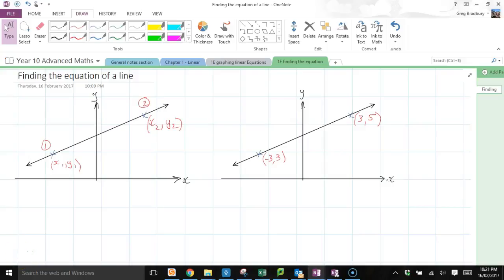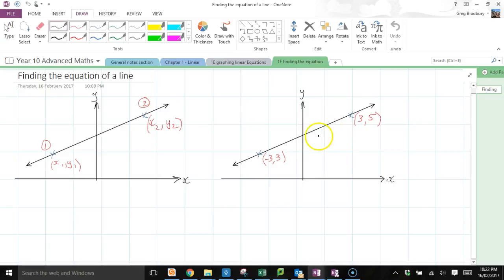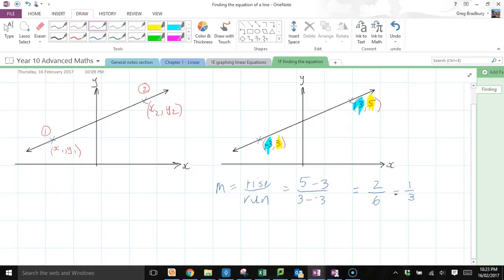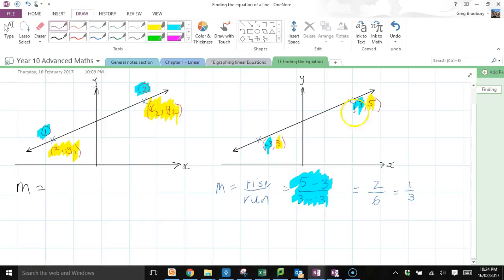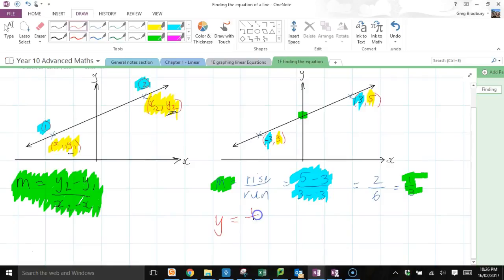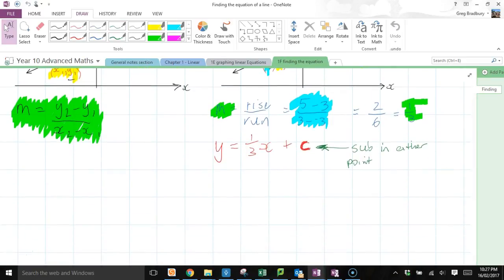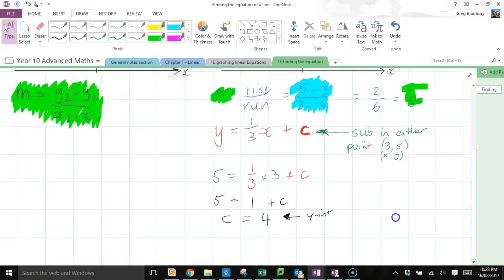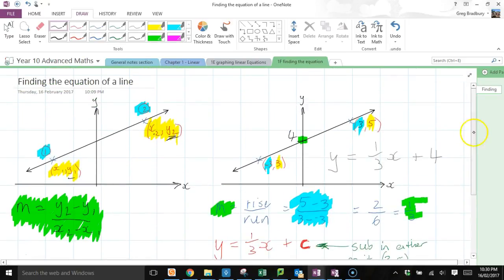1F.1- Finding the equation of a line 1